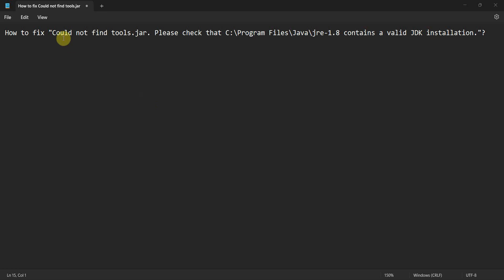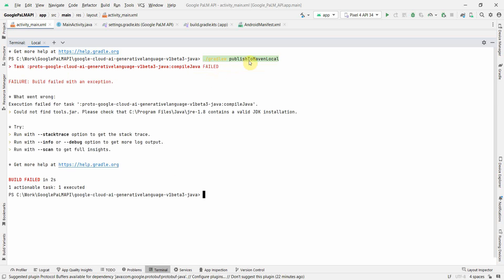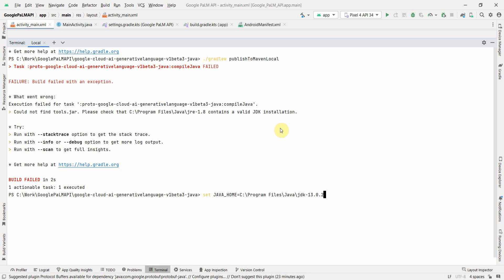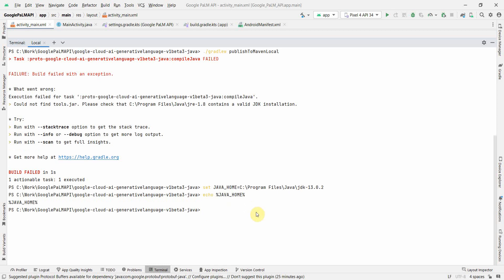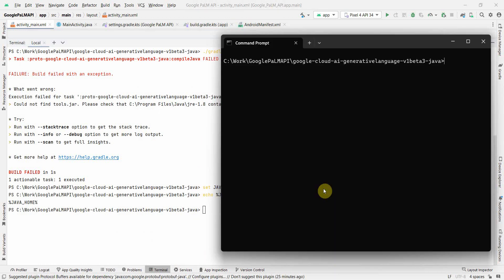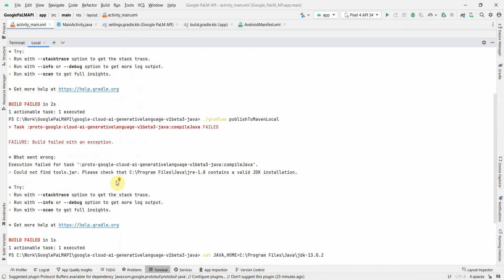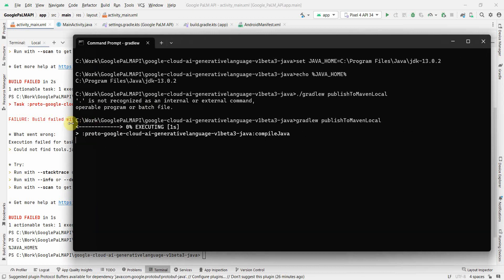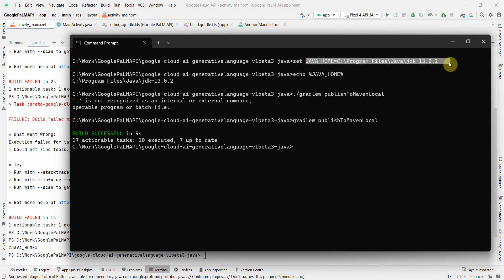How to fix "Could not find tools.jar. Please check that Java\jre contains a valid JDK installation"?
This video shows the steps to fix the Java Error: "Could not find tools.jar. Please check that C:\Program Files\Java\jre-1.8 contains a valid JDK installation."